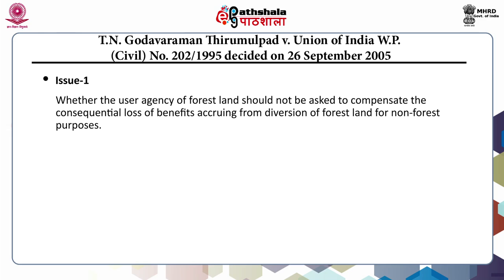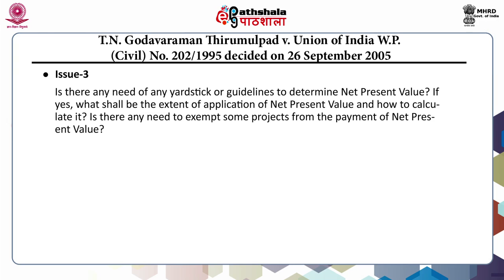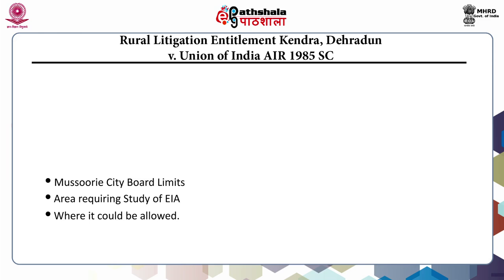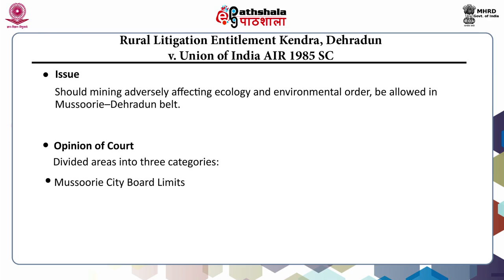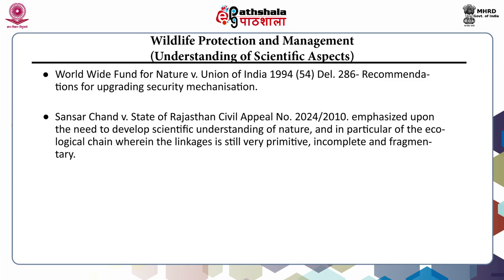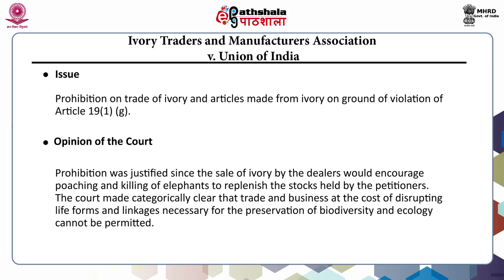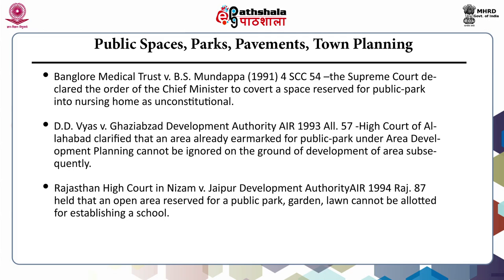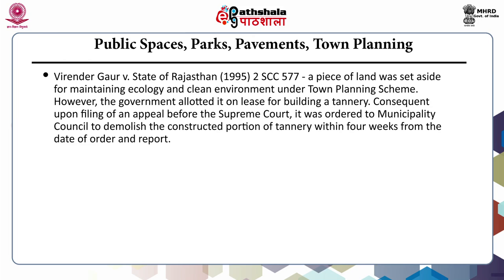Role of Judiciary in Environmental Clearance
Subject:Environmental Sciences
Paper: Environmental management